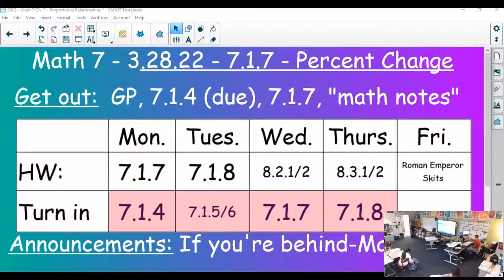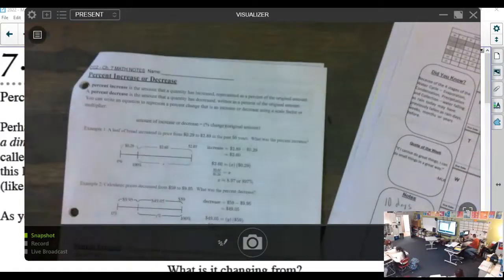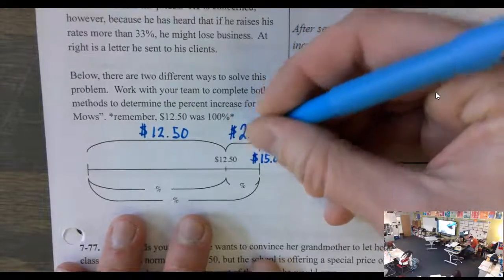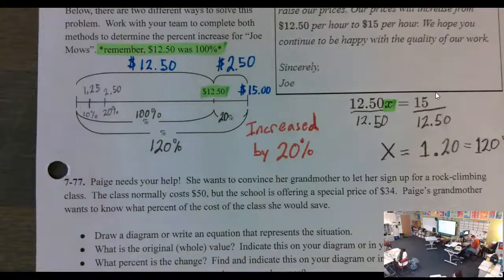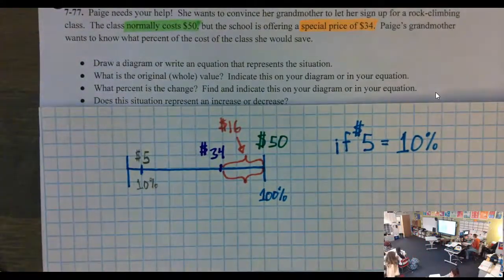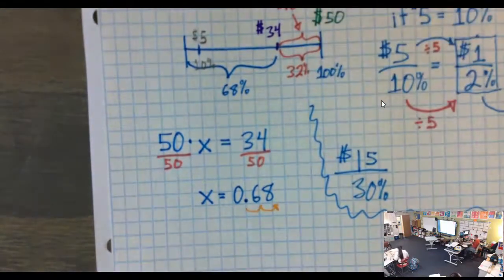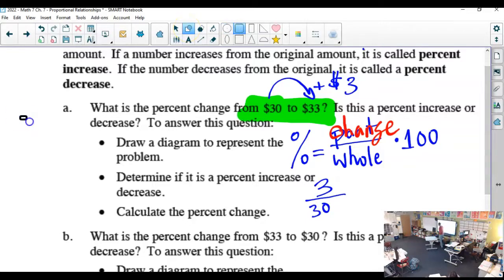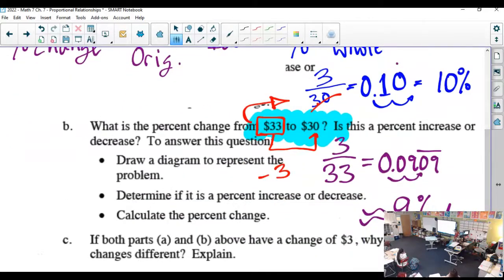3.28.22 - Math 7 7.1.7 - Percent Change